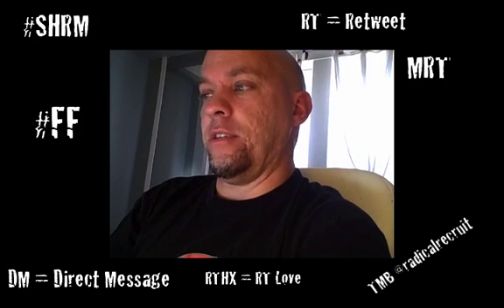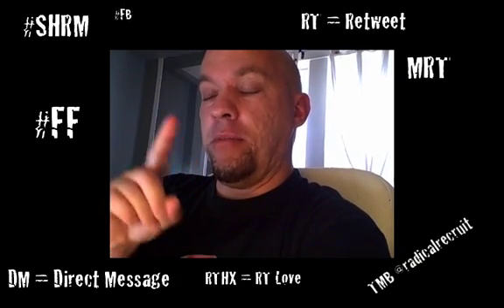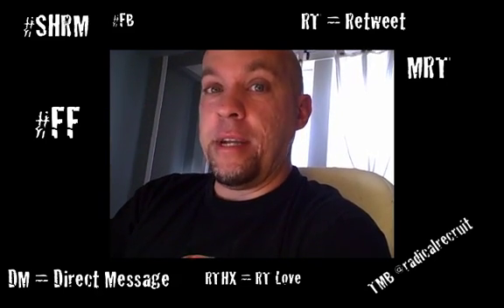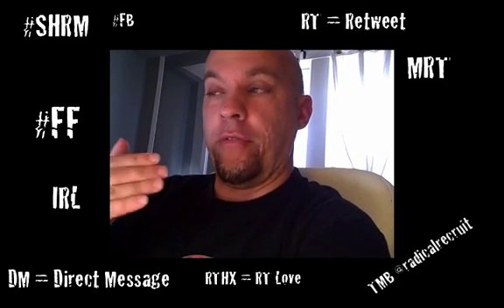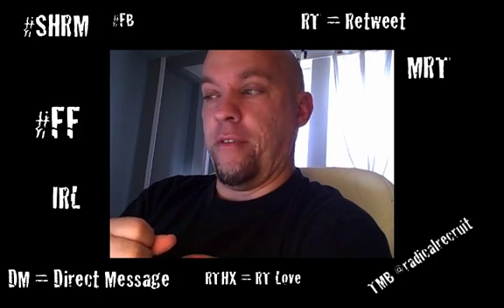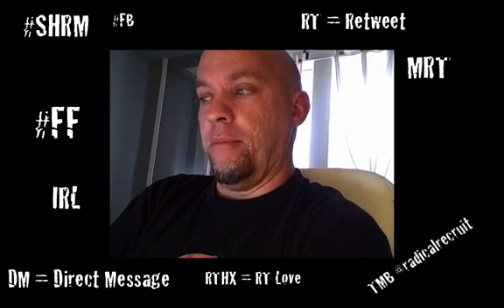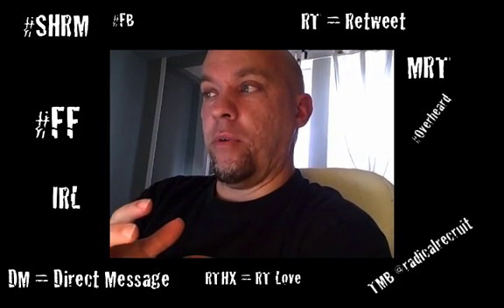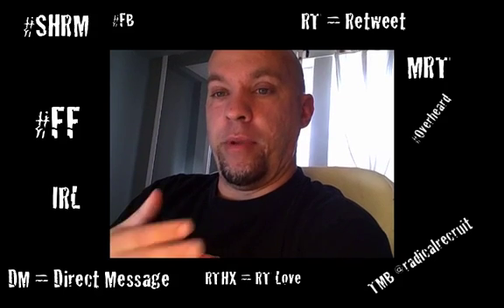SHRM Tooltime for Twitter III